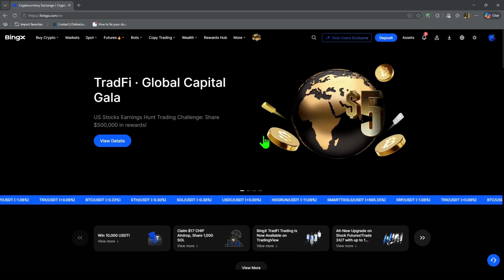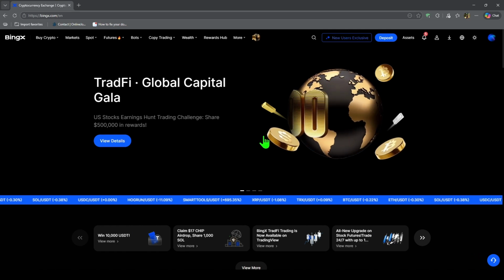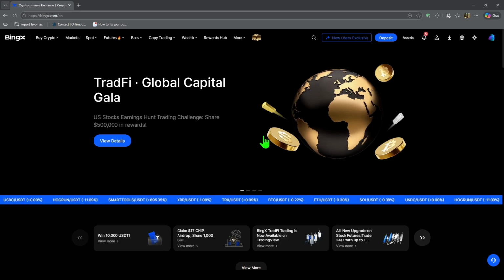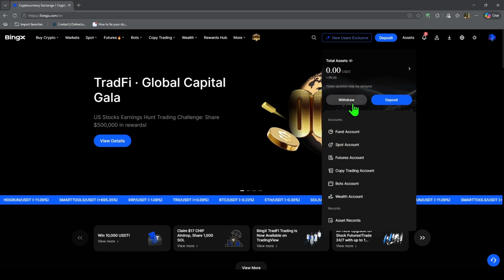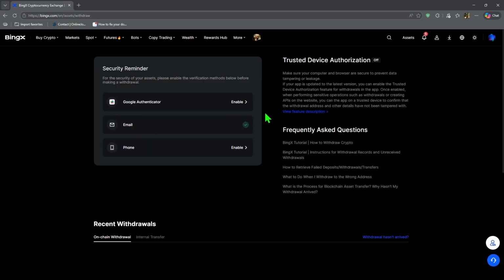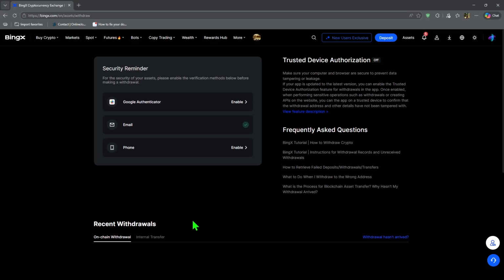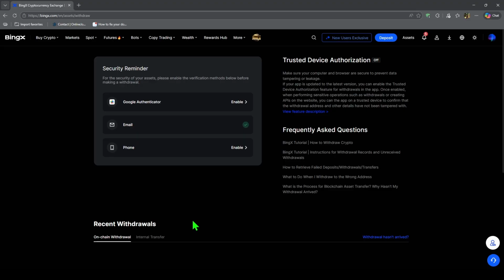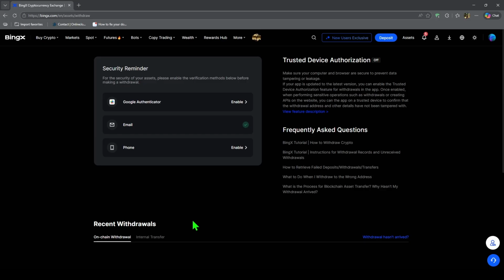How to Withdraw Money from BingX to Bank Account [2026 Full Guide]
In this video, I will show you how to withdraw money from BingX directly to your bank account using the fiat withdrawal process. You’ll learn how to convert your cryptocurrency into local currency and navigate the necessary verification steps to ensure a smooth transfer.

This BingX withdrawal tutorial will cover:
✅ Completing identity verification (KYC) for fiat eligibility
✅ Converting USDT or other crypto into supported fiat currencies
✅ Navigating the "Fiat Withdrawal" section in your Fund Account
✅ Adding and verifying your bank account details for transfers
✅ Understanding regional payout methods like SEPA and SEPA Instant
✅ Managing withdrawal timelines and reviewing transaction fees

By the end of this video, you will know how to effectively off-ramp your crypto profits from BingX and send real money to your personal bank account.

If you’re searching for how to withdraw money from BingX, BingX bank transfer guide, converting crypto to fiat on BingX, or BingX fiat withdrawal tutorial, this video is for you.

💡 Tip: Ensure the name on your bank account matches your BingX KYC name exactly, as third-party transfers are usually rejected and can lead to significant delays.